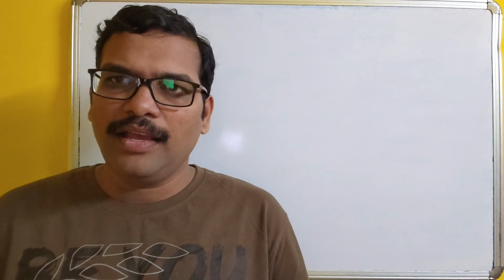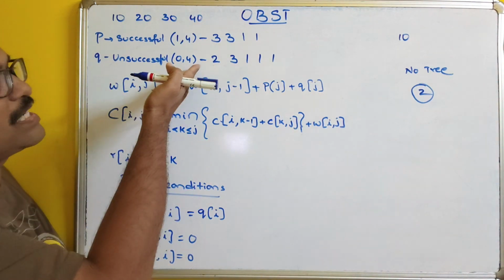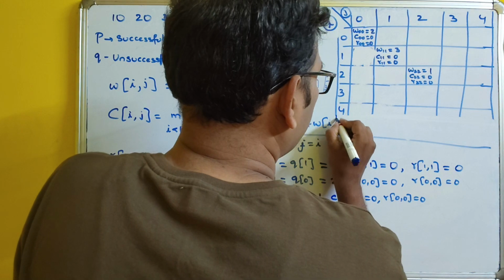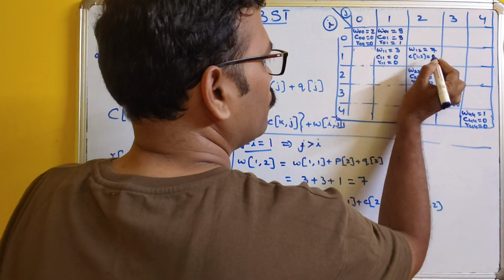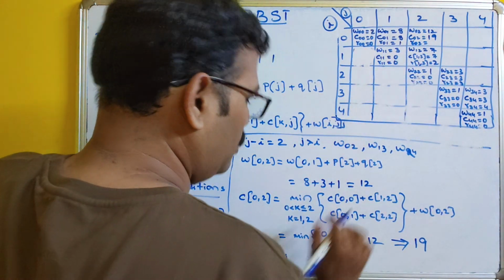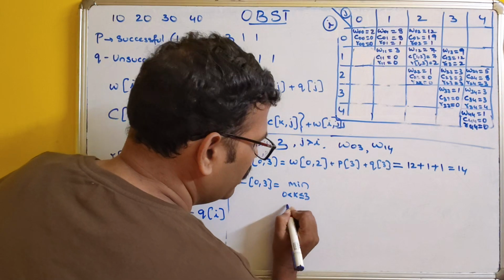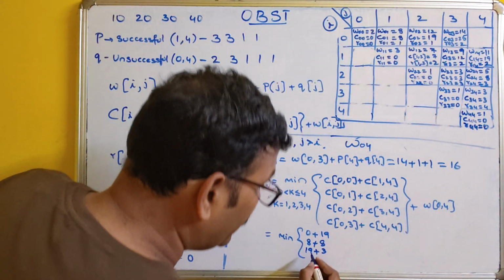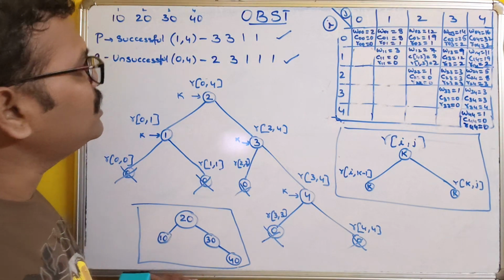OPTIMAL BINARY SEARCH TREE USING DYNAMIC PROGRAMING (SUCCESSFUL & UNSUCCESSFUL SEARCHES) ||OBST||DAA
A binary search tree (BST) is a data structure used in computer science to organize and store data in a sorted manner. In a BST, for each node, the values in the left subtree are smaller than the parent node, and those in the right subtree are greater. This structure allows for efficient searching, insertion, and deletion operations.

An optimal binary search tree (OBST) is a binary tree structure that minimizes the expected search time for accessing elements. In an OBST, the arrangement of nodes is determined based on the frequencies of access for each element, where the tree with the lowest frequency gives the best performance in terms of search efficiency.